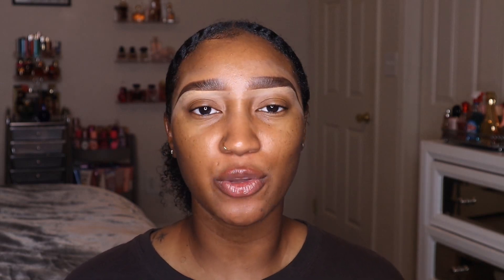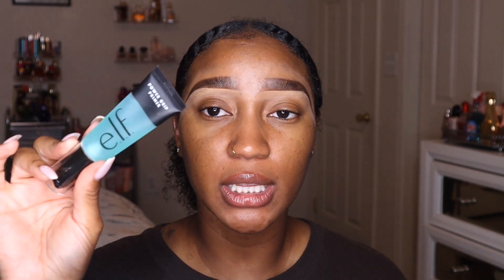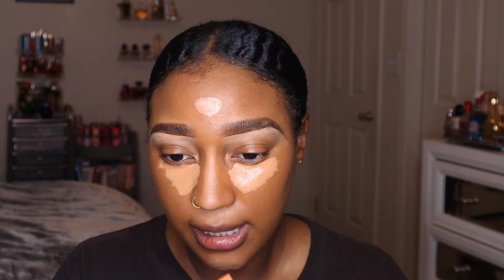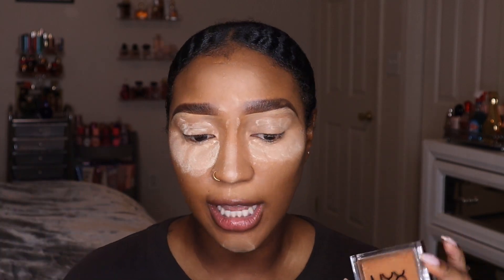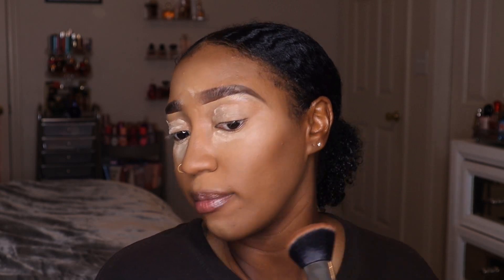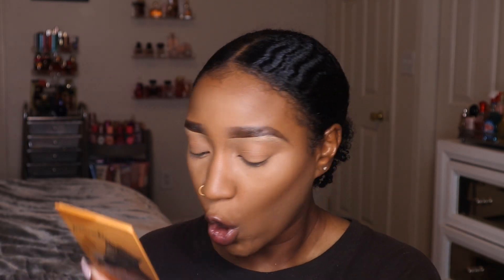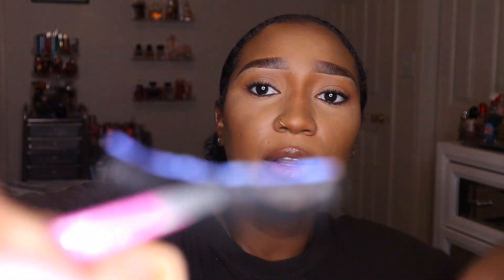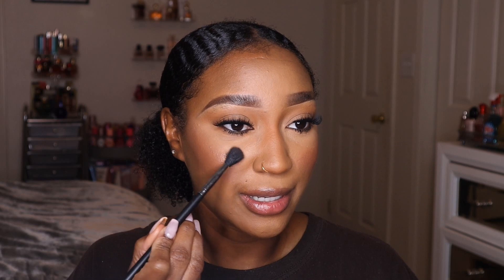*In Depth* Beginner Friendly Makeup Tutorial| Products, Tools, Techniques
*OPEN MEEE***

Welcome back, to, my, channel!! As requested here is an easy simple, everyday work appropiate makeup for you all. I hope this simple tutorial can be a base guideline for all your other makeup looks you may want to dive into. Enjoy 🤍🤍🤍

Products Mentioned-

Elf Power Grip Primer

Ulta Beauty Matte Primer

Morphe Filter Effect Foundation

Morphe Filter Effect Concealer

Morphe Banana Loose Setting Powder

Nyx Can't Stop Won't Stop Setting Powder

Juvias Place Tan Bronzer Duo

Colourpop Such a Rush Cheek palette

Covergirl Highlight

Milani Setting Spray

Colourpop Bff 4 Lip Liner (Discontinued but this is similar, also any dark brown liner from ulta will work)

Juvias Place Nubian Sand Lipstick

Maybelline Lifter Gloss Topaz

Kiss Royal Silk Lashes

Acrylic spin storage

Acrylic floating shelves

$jasminebullard

•ABOUT ME✍🏾📖
Active Duty Army Soldier 👢💪🏾🇺🇸
Sagittarius ♐️
Boy Mom 👦🏾👦🏽
Hometown-MIAMI 🏝☀️

Filmed on: Canon M50